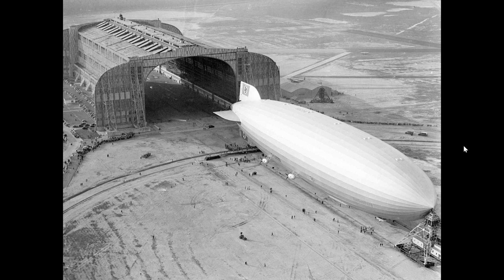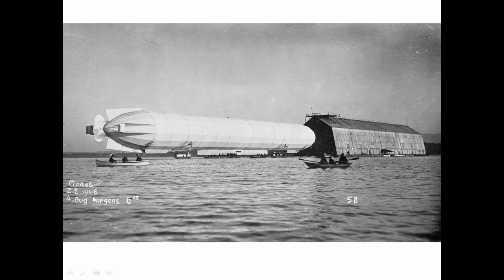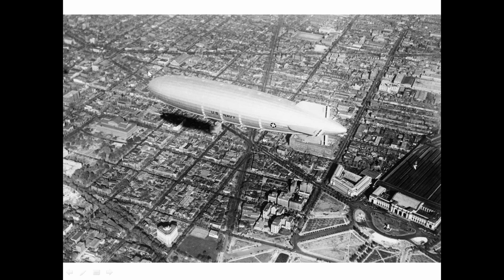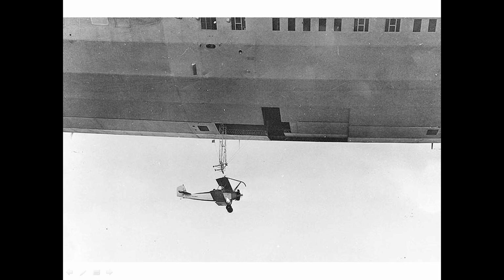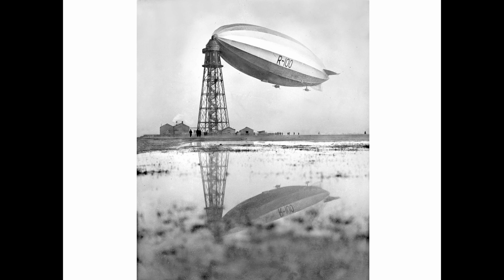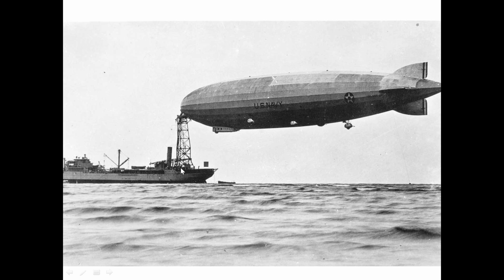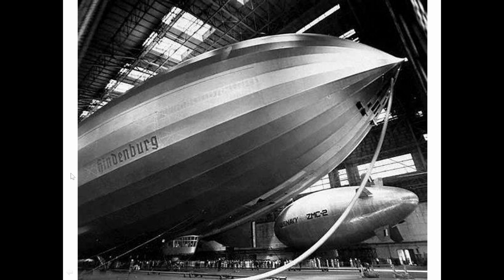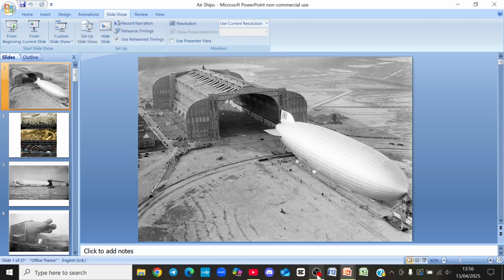Air Ships 🤔Another Hidden History🤔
Blessings.

Thanks Gary H. ❤🙏❤